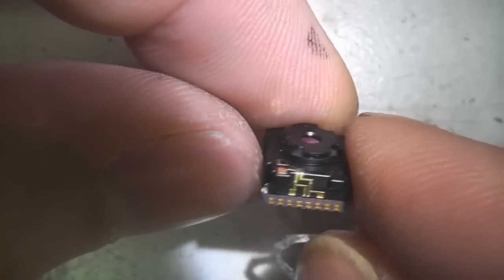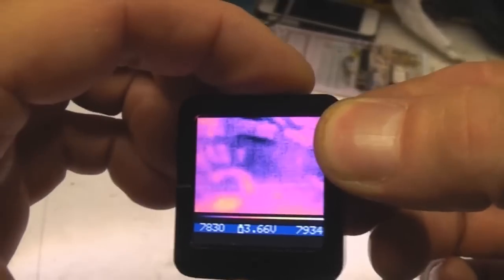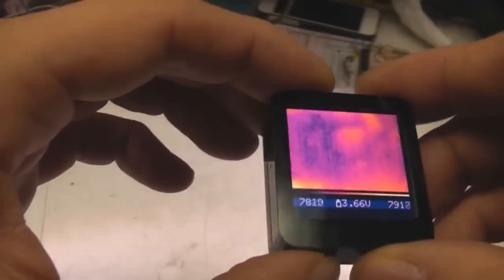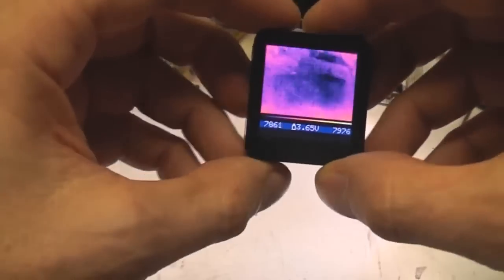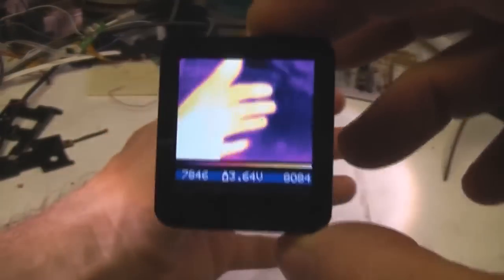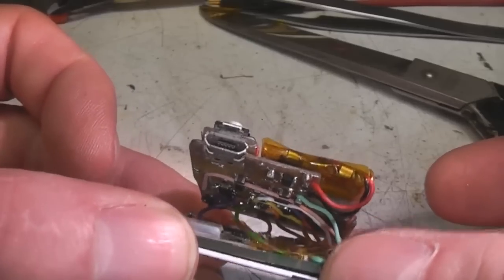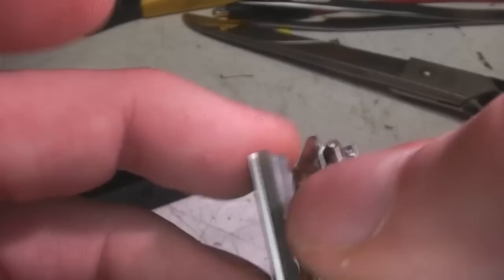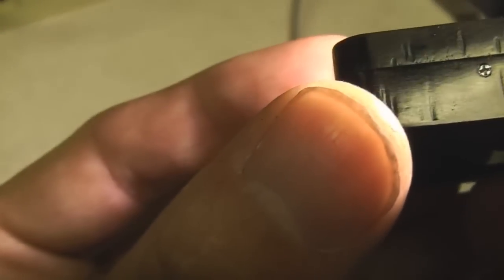The smallest thermal imager